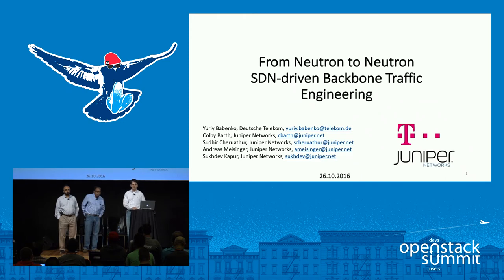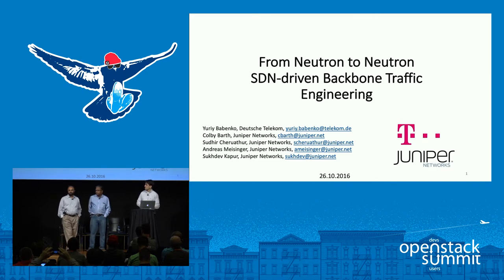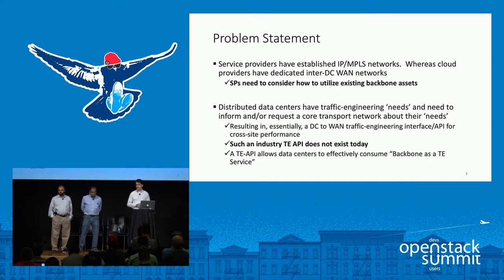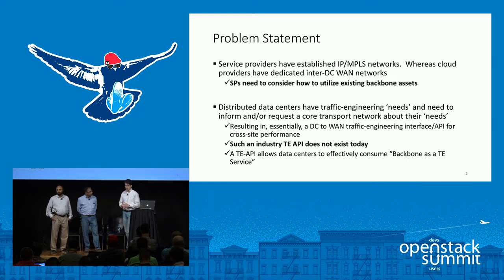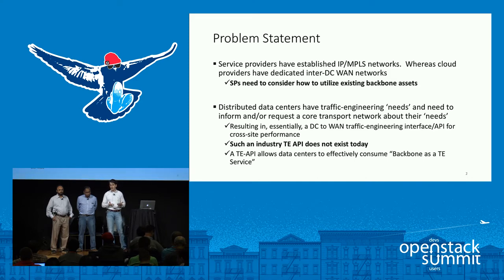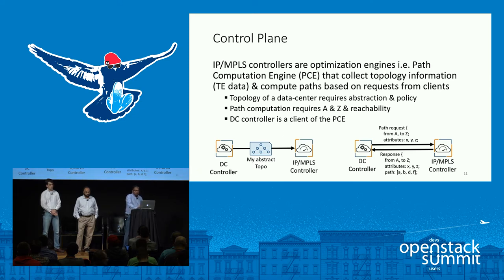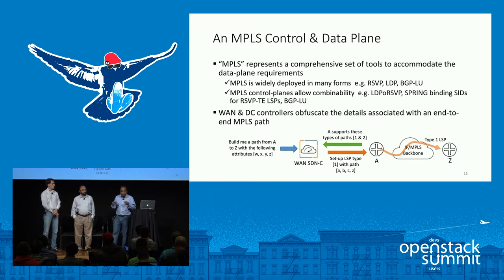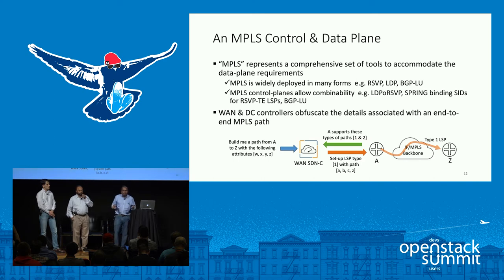From Neutron to Neutron- SDN-Driven Backbone Traffic Engineering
Several models for providing end-to-end traffic engineering between data-centers in carrier backbone networks through the interworking of Data-center(DC) and WAN SDN Controller will be presented. The model will enable seamless end-to-end service and traffic engineering from host to host and/or ToR to ToR across large National Service Provider backbones. A number of use-cases including the dynamic provisioning of virtual resources in Data Center as well as logical resources in transport network w